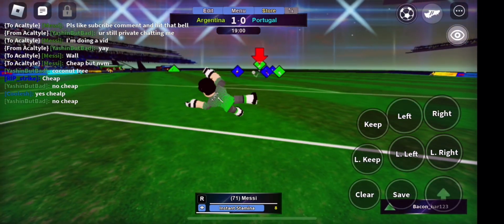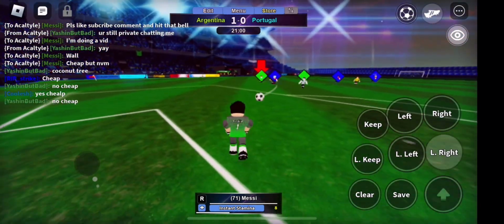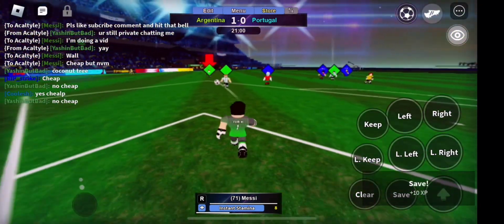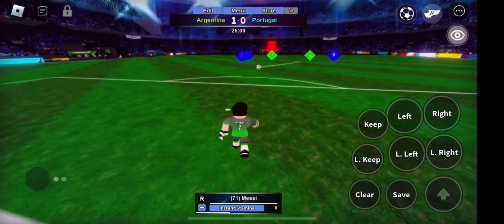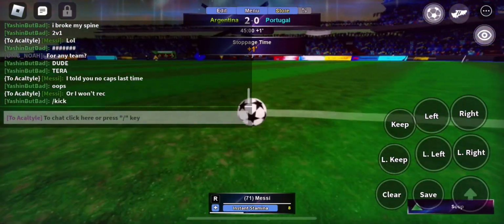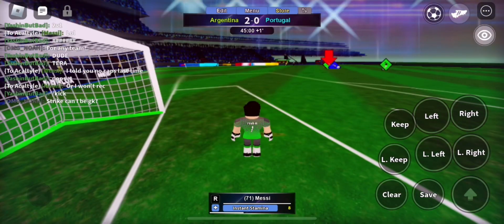Playing TPS with YASHiN